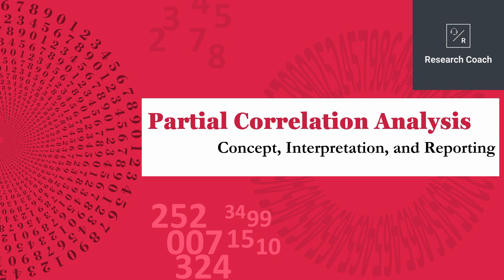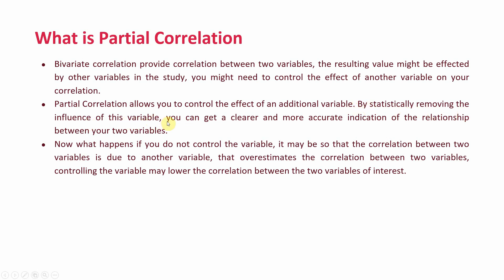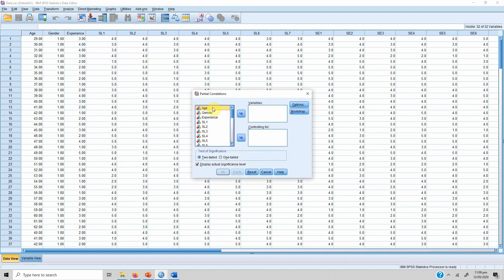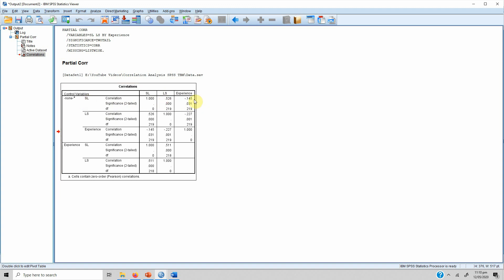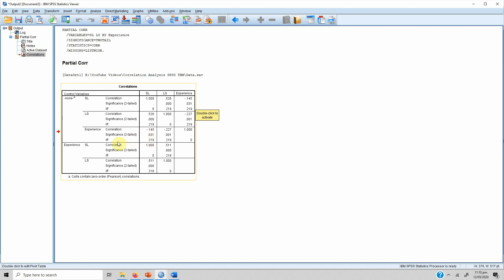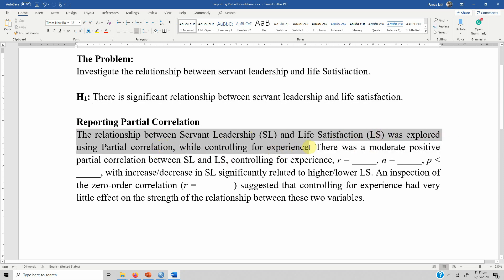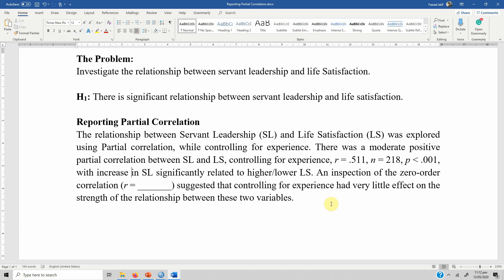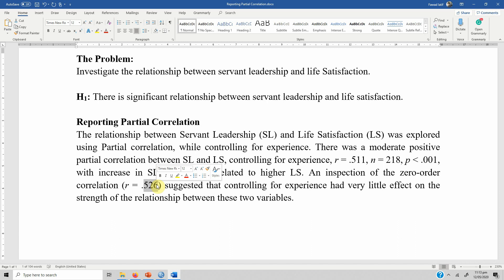Partial Correlation Analysis - Running, Interpreting, and Reporting.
The video discusses the concept of partial correlation analysis. The video also helps in understanding how to run partial correlation, interpret partial correlation results and report the findings from Partial Correlation Analysis.